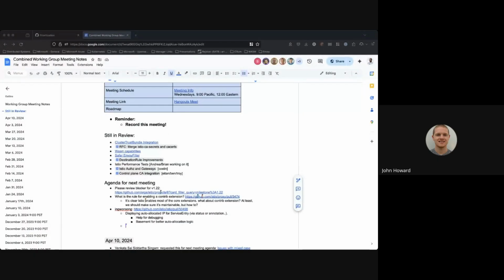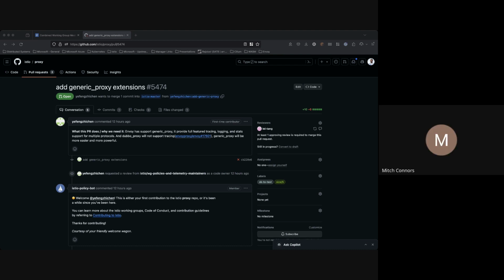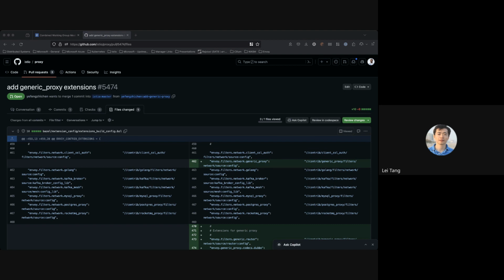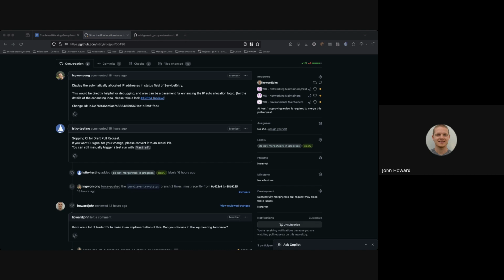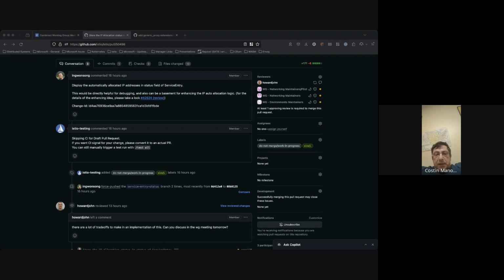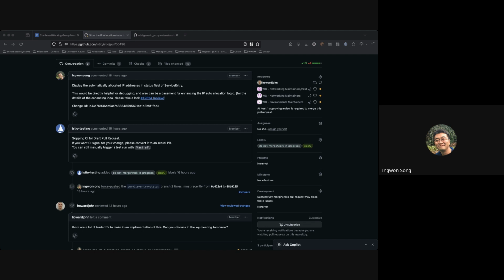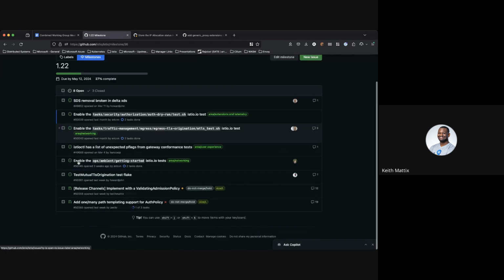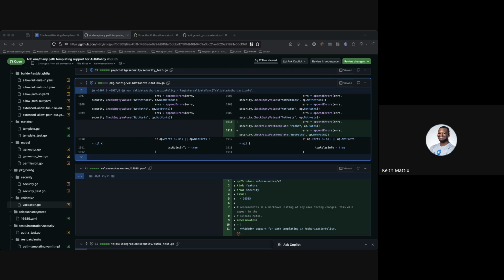Istio WG Meeting 2024/04/17